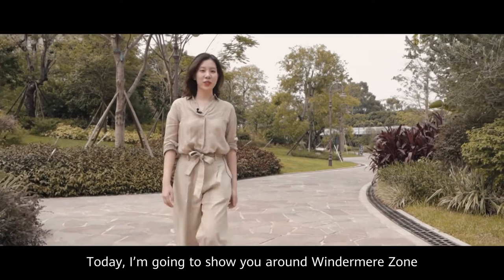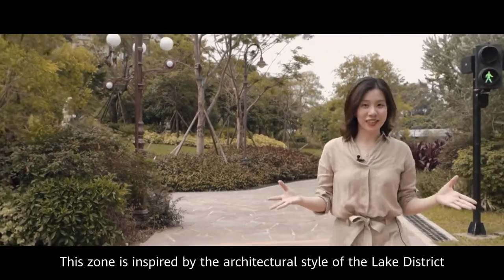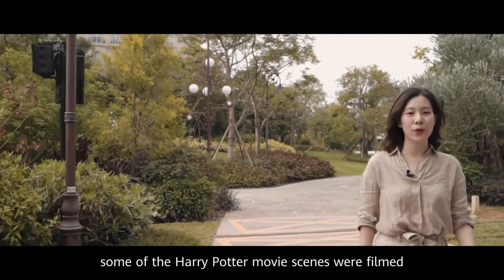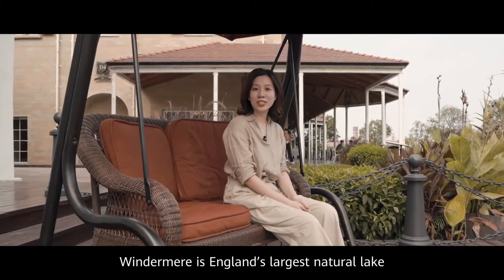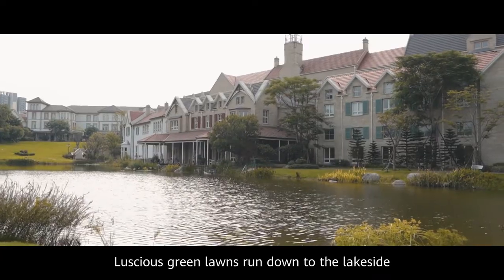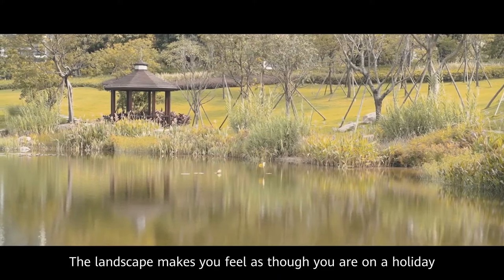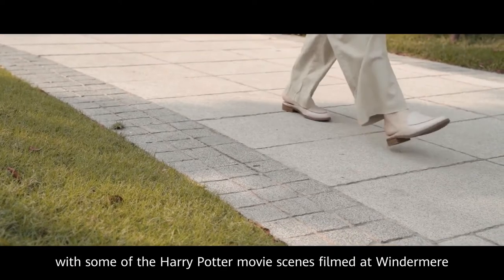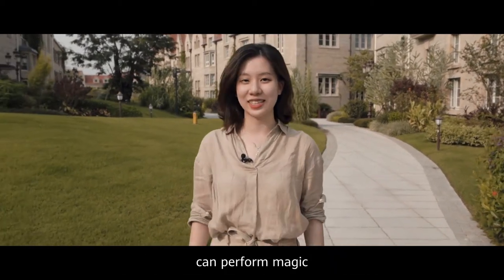The Grand Tour to Windermere Zone Songshan Lake Campus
The Windermere zone of our SongshanLakeBase campus is inspired by the UK's largest national park and Harry Potter movie setting, the Lake District. It aptly houses our coding experts, who make their own kind of magic by bringing imagined ideas to life.